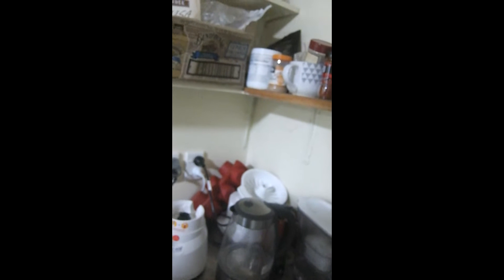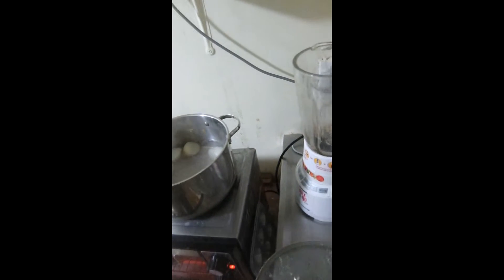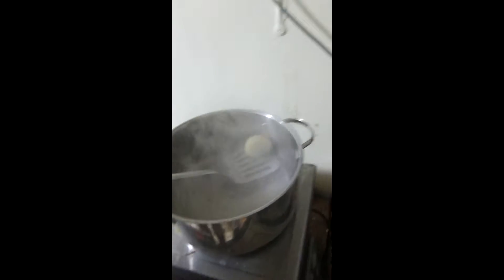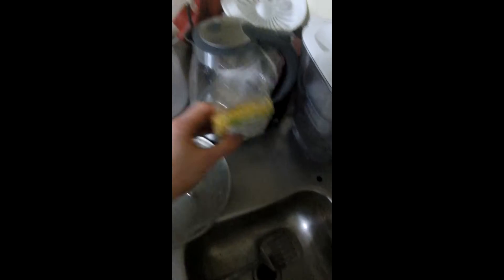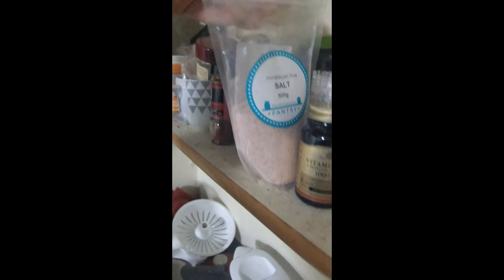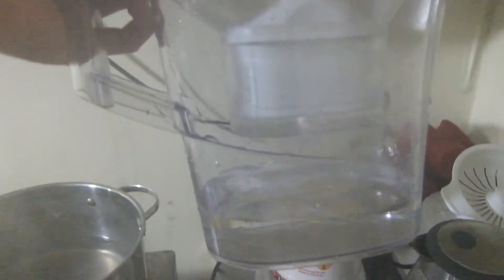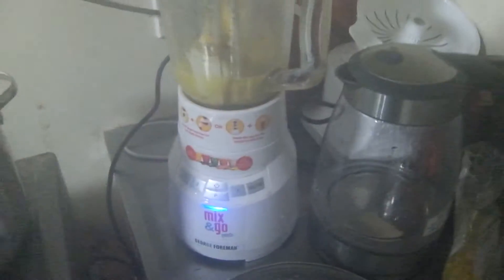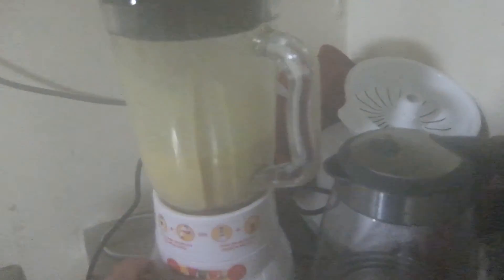CHEESE SAUCE CRASH COURSE (VEGAN & GLUTEN-FREE)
Spontaneous video on how to make vegan cheese sauce with just three ingredients (plus filtered water).

An original recipe, this is a personal favourite of mine and incredibly easy to prepare.

Though not shown in the clip, I often 'steam' veggies in this mix while it's heating on the element. Shredded kale for example makes a great addition - simply stir it into the mix.

*PICTURE BECOMES SLIGHTLY MURKY LATE ON BECAUSE OF STEAM